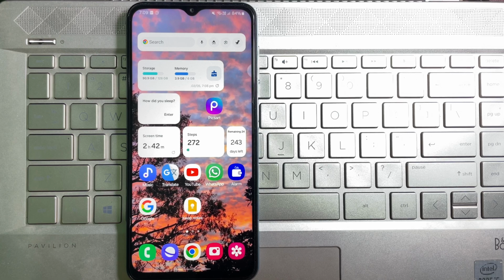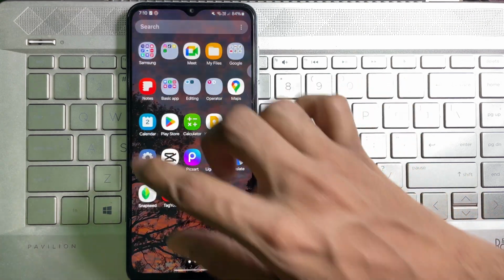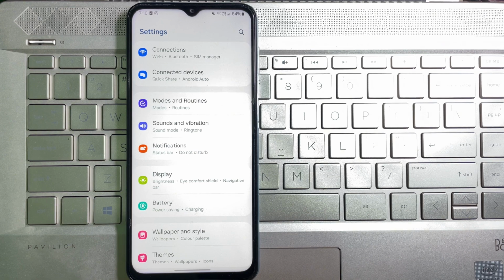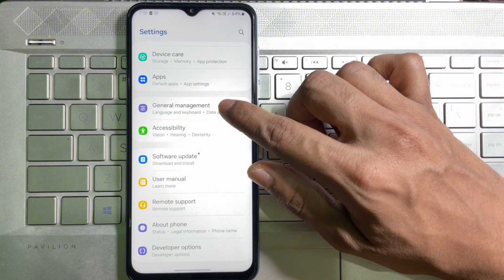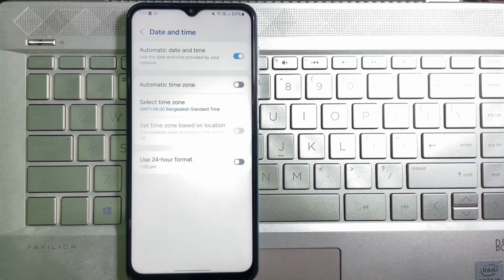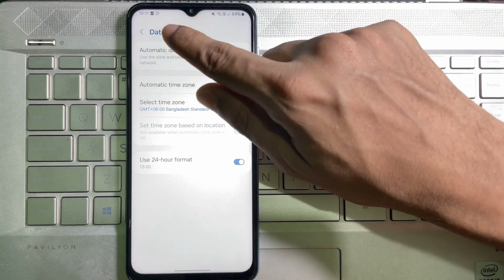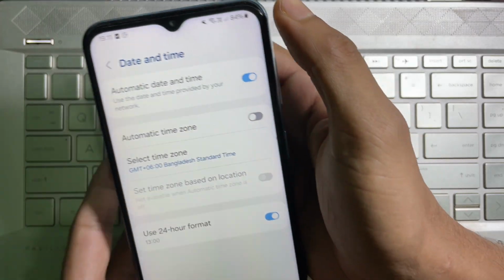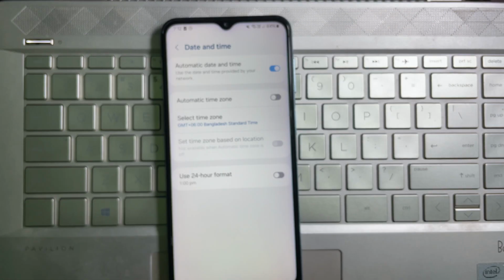How to Change 24 Hours Time Format in Samsung Phone - Full Guide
How to Change 24 Hours Time Format in Samsung Phone??

Tap on General management.

Tap on Date and time.

Look for the option labelled  Use 24-hour format.

To switch to 12-hour format, turn off the toggle for "Use 24-hour format".

To switch to 24-hour format, turn on the toggle for "Use 24-hour format".

1. 12 hour time and 24 hour time
2. How to set time in 12 hour format in Samsung
3. How to set 12 hour time in Samsung A70
4. How to change to 12 hour clock on Samsung
5. 12 hour format
6. 12 hour format Samsung
7. How to use 12 hour format in Samsung